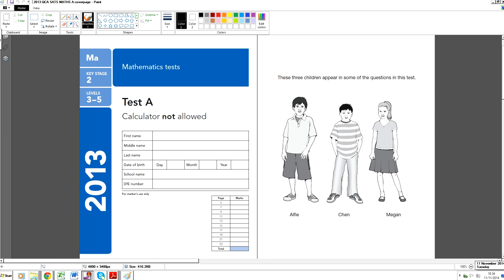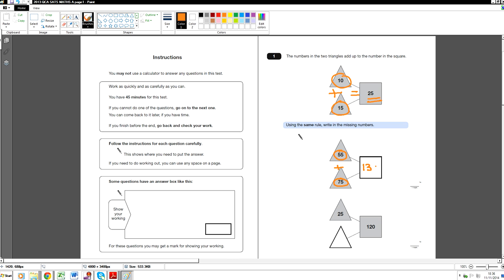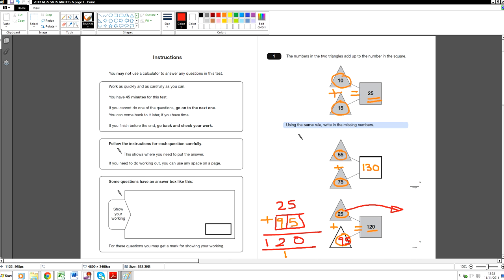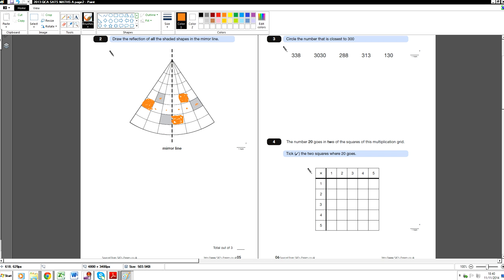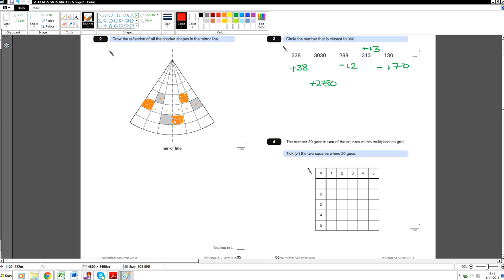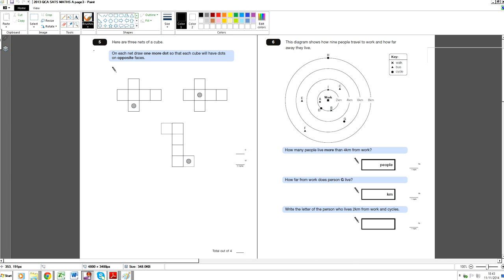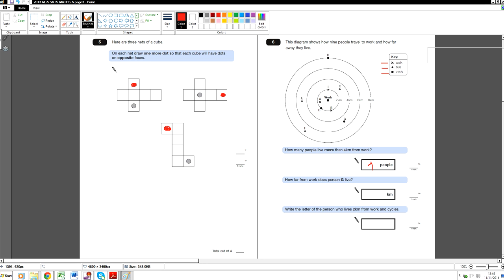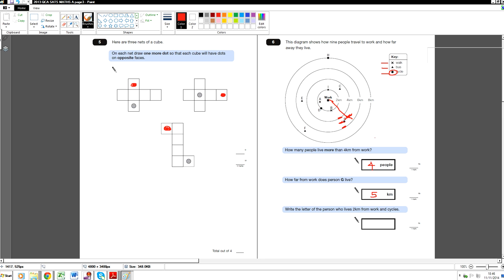KS2 SATS MATHS qca 2013 Q 1 TO 6 ONLY ! paperA nON cALC